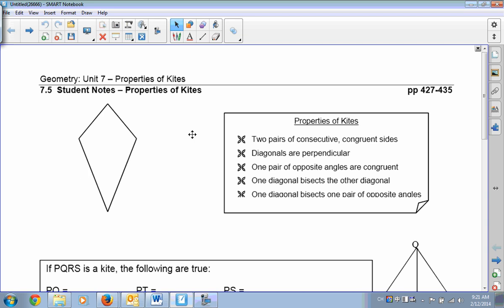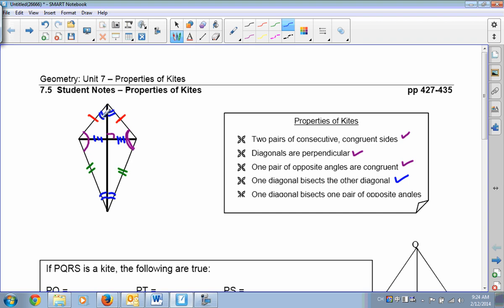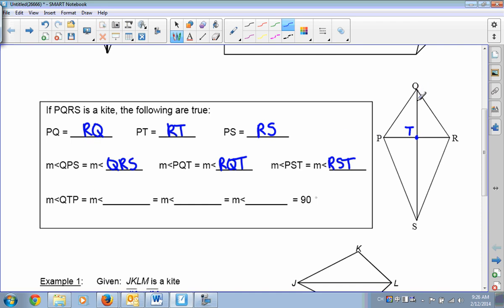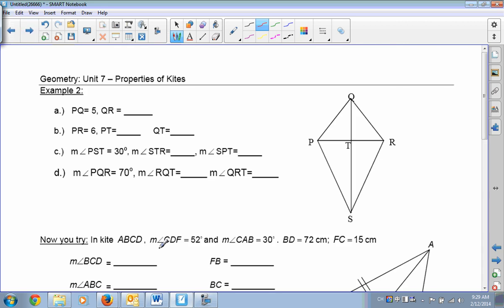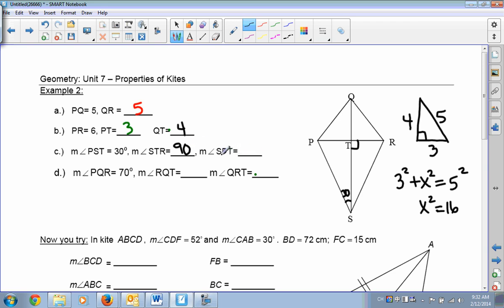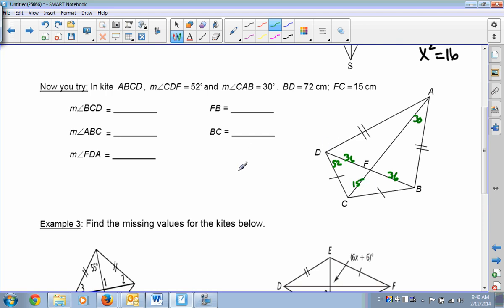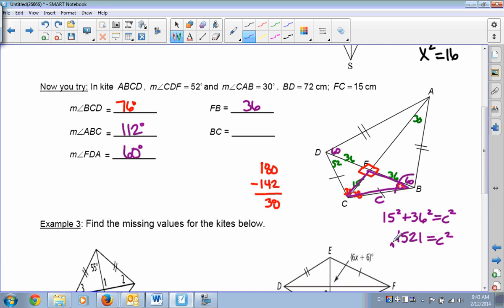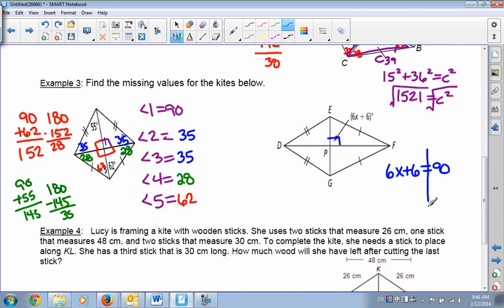Kites Lesson 7.5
Mountjoy
Geometry
Kites
Notes 7.5